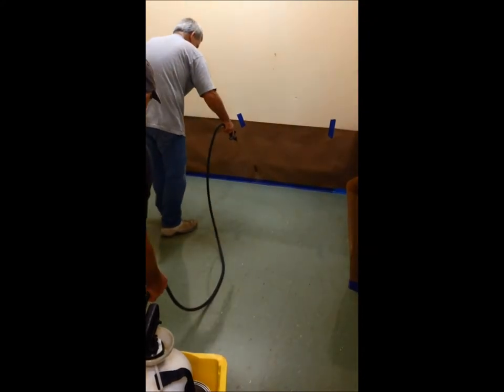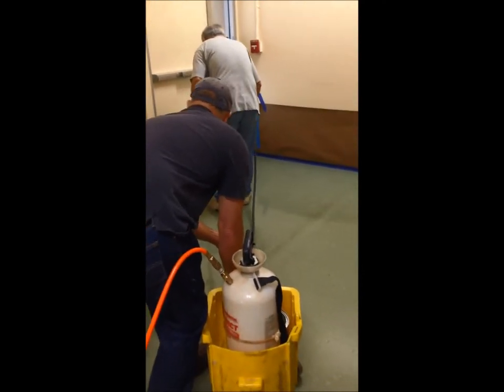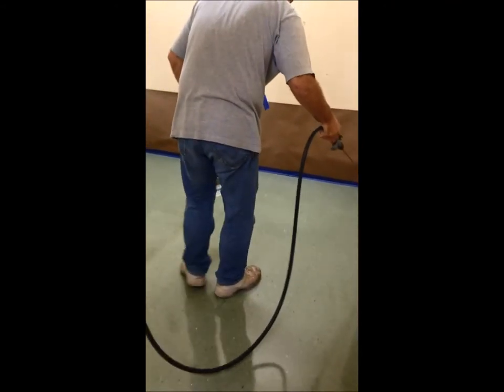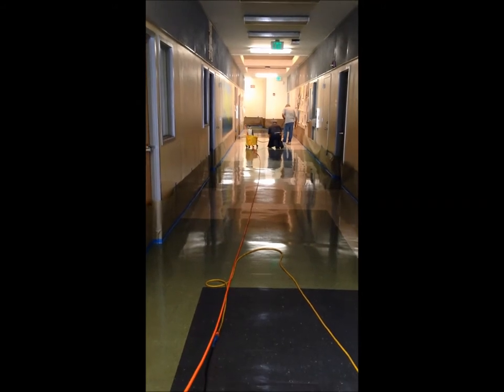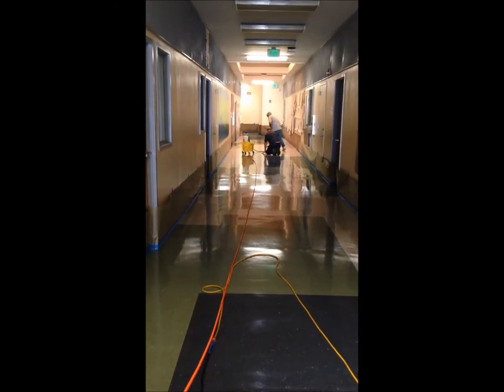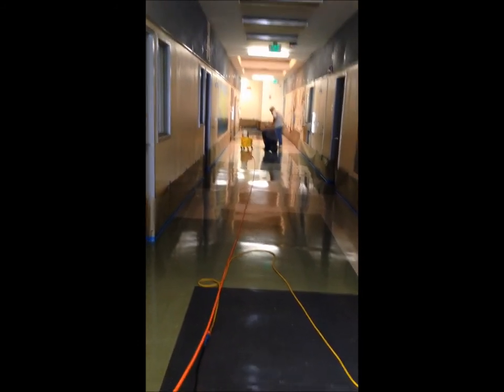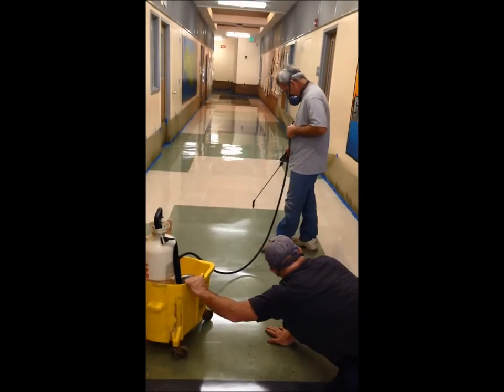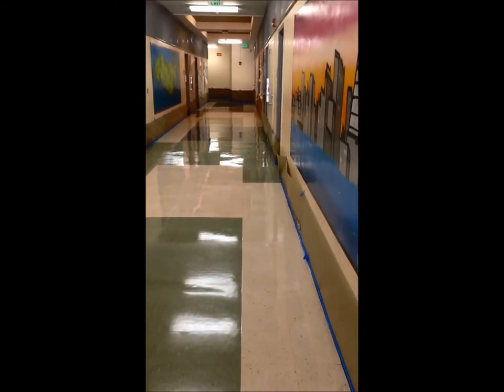White Hills Middle School Vinyl Coat demo